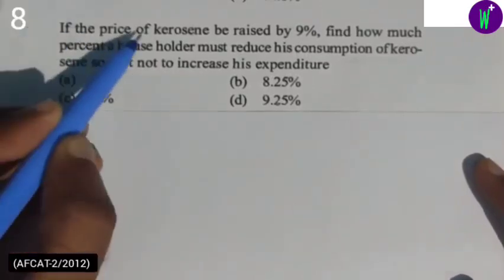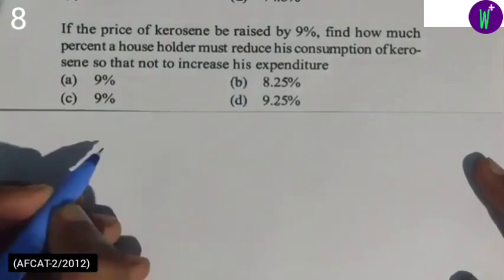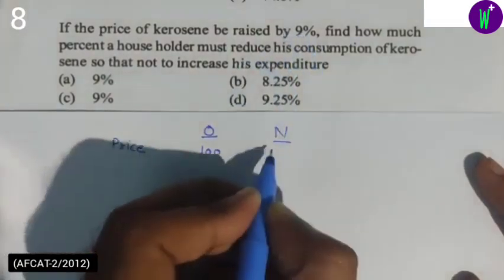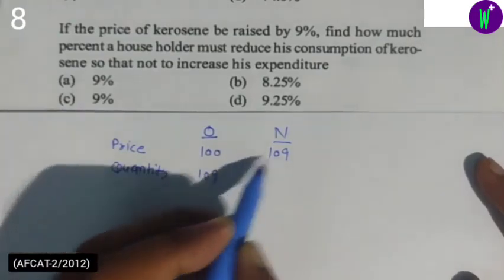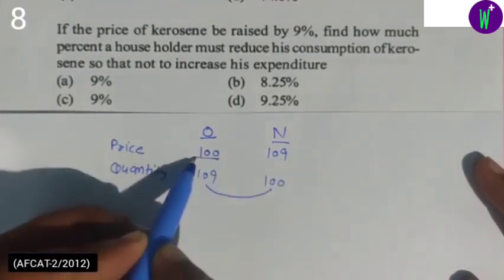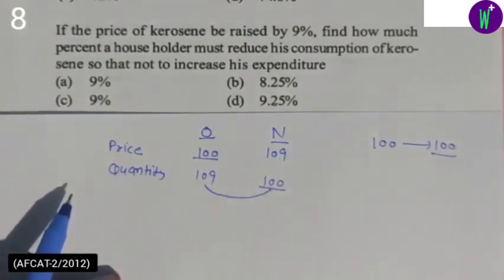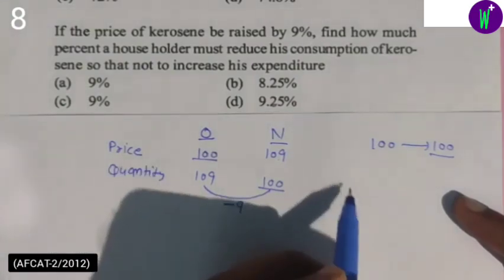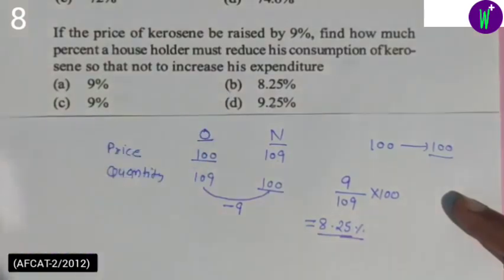If the price of kerosene be raised by 9%, find how much percent a house holder must reduce his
AFCAT Previous Year Solved Question

Q:-) If the price of kerosene be raised by 9%, find how much percent a house holder must reduce his consumption of kero- sene so that not to increase his expenditure